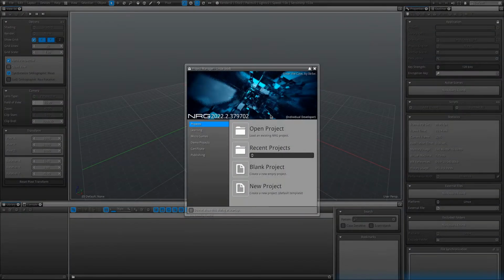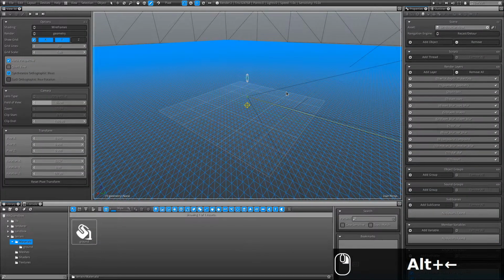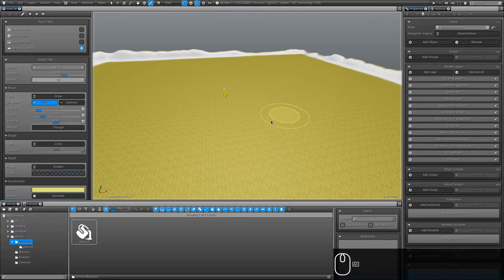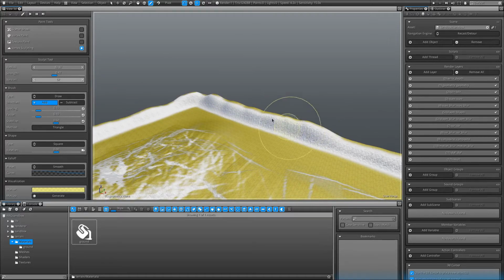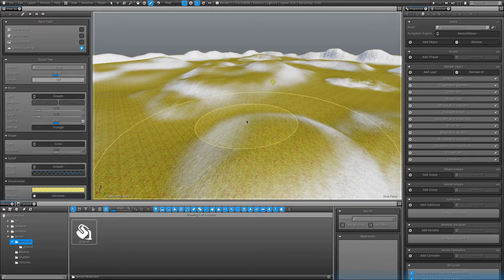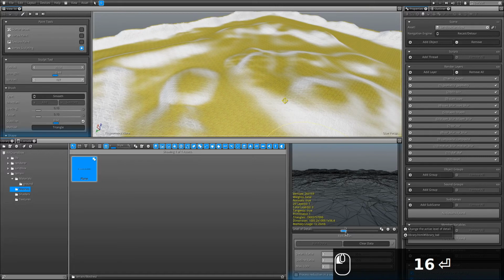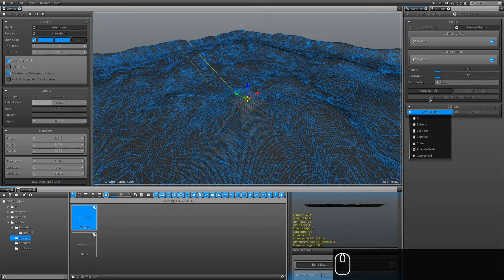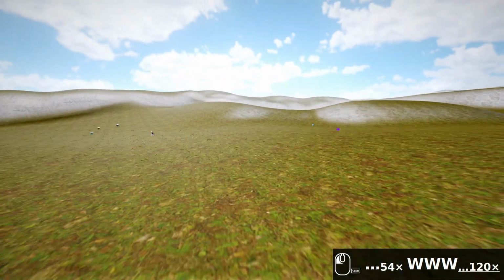Terrain Sculpting Tools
Quick session to demonstrate the flexibility of the new Sculpting Tools, this time using them as Terrain Editing Tools to create a large one square kilometer landscape with realtime collision detection.